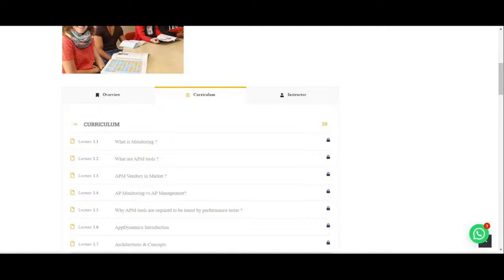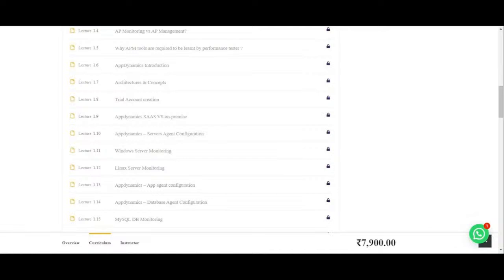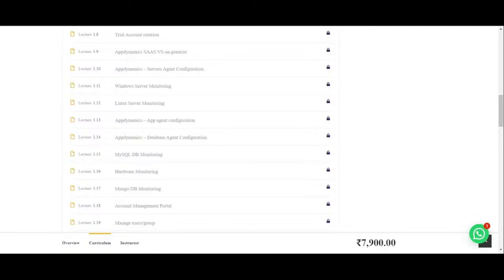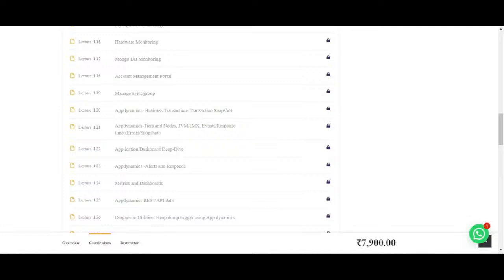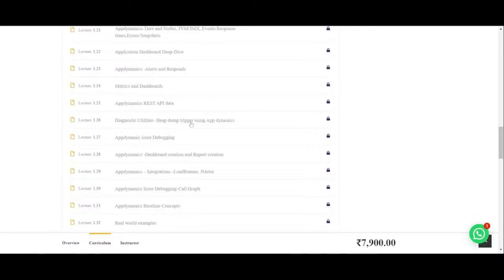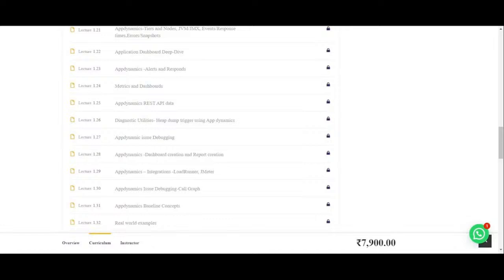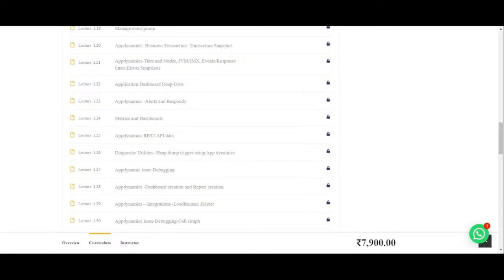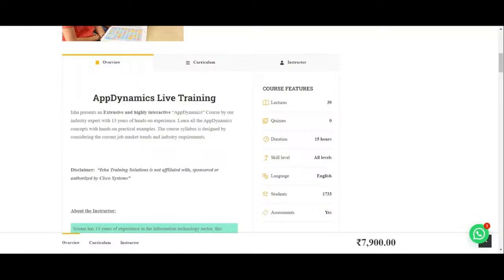AppDynamics Demo Video On 29th November 2023. Pls contact / WhatsApp us on +91-8019952427 to enroll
AppDynamics Demo Video On 29th November 2023.

2) Cloud Performance Engineering in DevOps - Core to Master Level

9) SAPGUI protocol - Performance Testing for SAP applications Using LoadRunner

19)Automated Performance : End user experience , Monitoring and Jenkins Pipeline execution – Crash Course

28)Winning New Performance Testing Clients and Presenting Performance Test Proposals

29)Crash Course On Performance Monitoring – End User Experience of Web and Mobile Apps